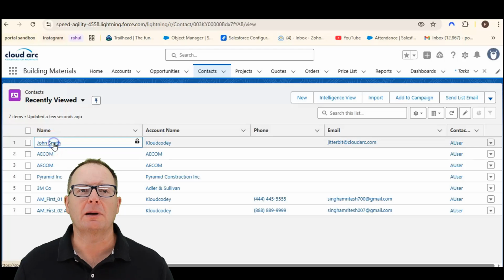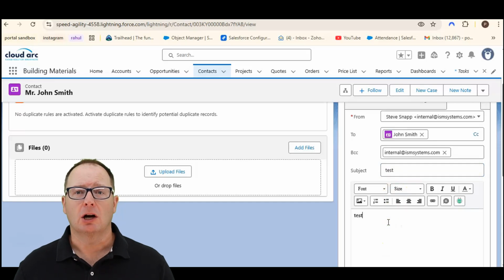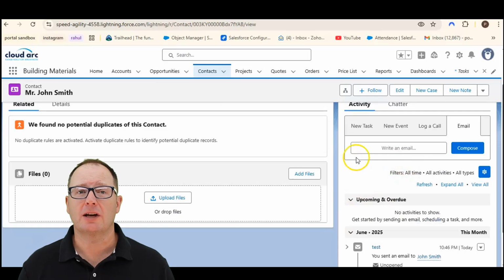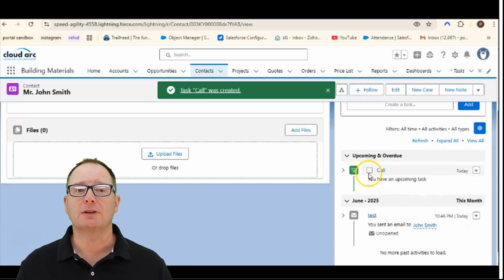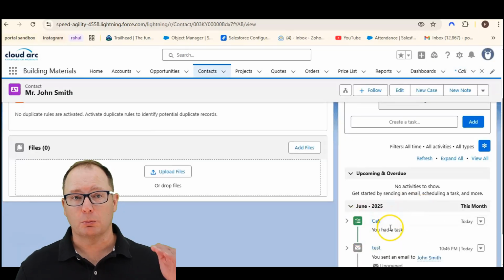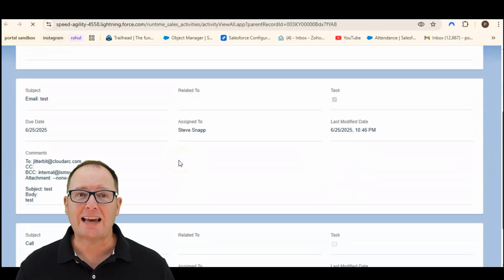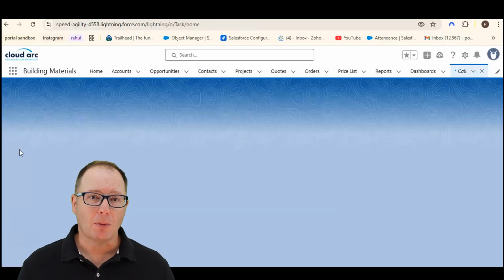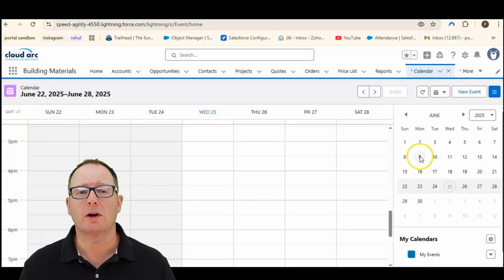How to Log Activities in Salesforce.com in 2026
Struggling to keep track of your customer interactions? In this video, Steve Snapp from CloudArc walks you through how to use Activities in Salesforce.com to stay organized and boost productivity.

Whether you are a beginner or an experienced user, you’ll learn the latest 2026 best practices for creating Salesforce Tasks and Events to ensure nothing falls through the cracks. We cover everything from logging calls to setting follow-up reminders directly within your CRM.

🚀 In this video, you will learn:

How to create and manage Tasks in Salesforce.
Setting up Events and Calendar sync.
Best practices for Activity Management to improve team visibility.
Tips for Salesforce beginners to master the Activity Timeline.

📅 Optimize Your Salesforce Results
Ready to take your CRM to the next level? Book a 1-on-1 strategy call with CloudArc to discuss license optimization and custom training.